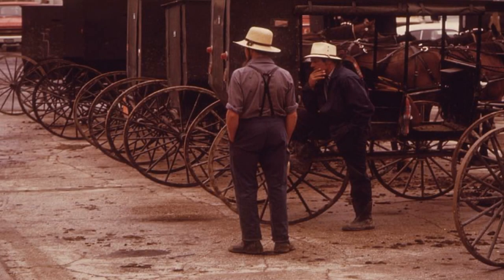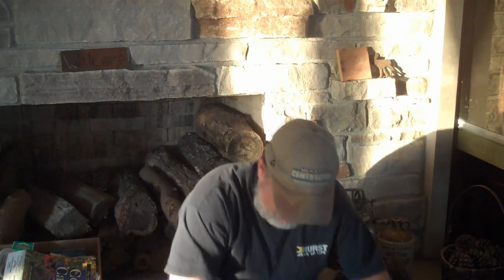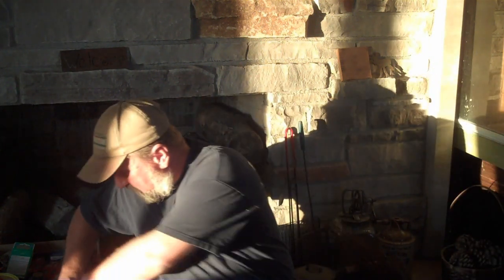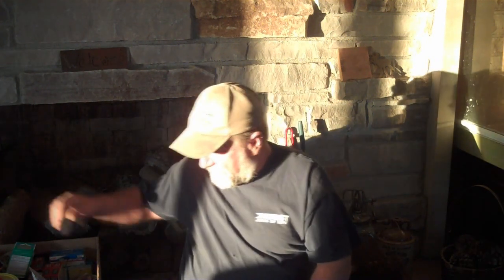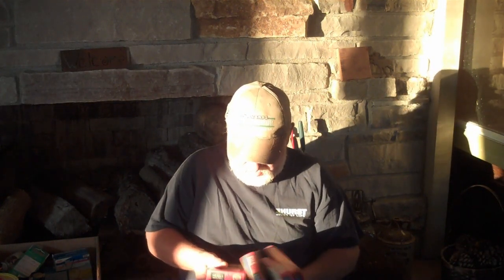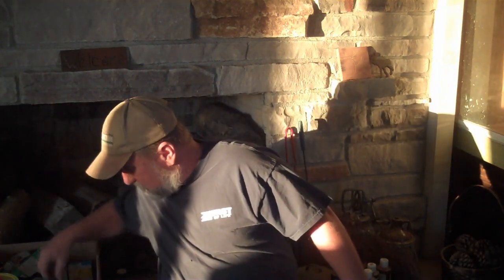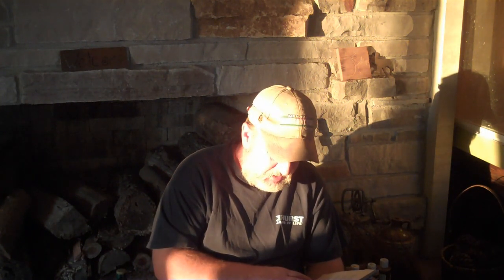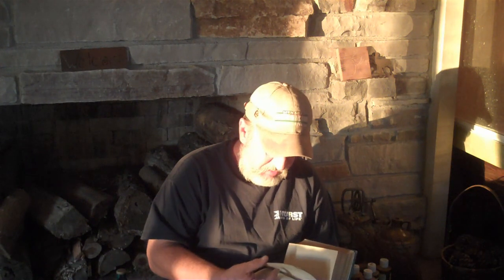A Shopping Trip To Amish Country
Just thought I'd share some deals we found.